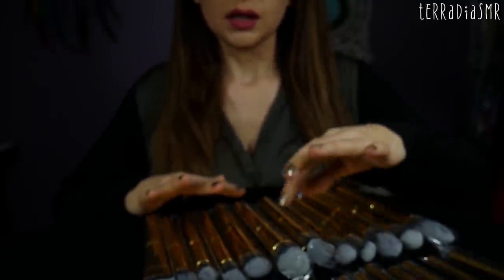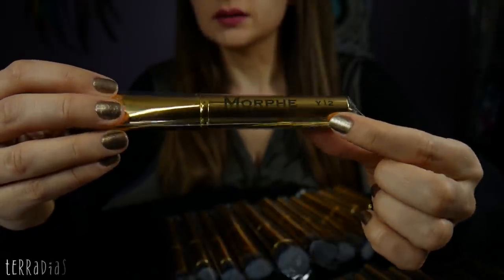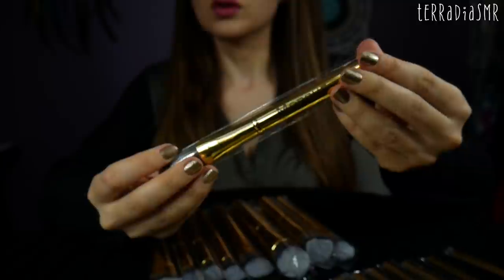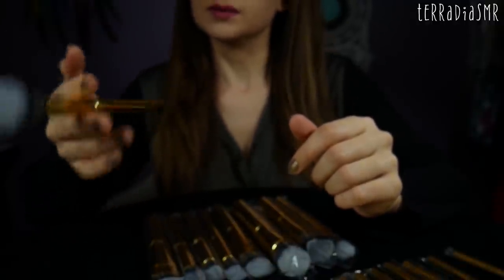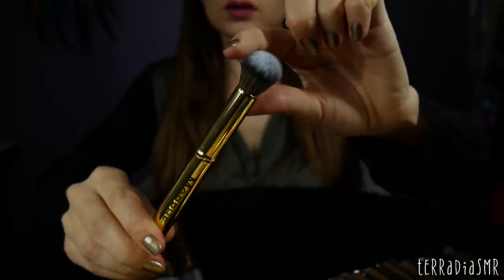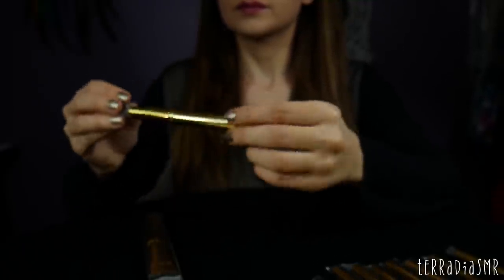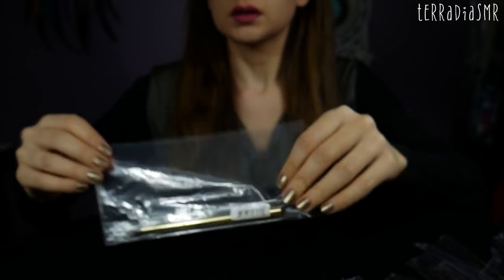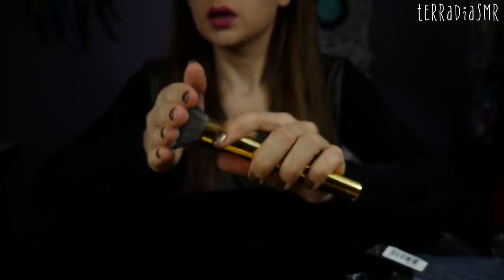Morphe Gilded makeup brush set ASMR Crinkles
Hello my dear darlings. I get many requests to do another crinkle video. Here's a brush set I purchased recently and I thought all the packaging will be perfect for a crinkling heaven. I starts by showing each brush, but if you are not interested in the brushes and the sound of my voice, skip to 19:00 where I unpack the brushes without talking. Hope you'll enjoy this video.

Equipment I use:
Blue Spark
Blue Yeti
Movo lavalier
XLR cables
Soft box light

This video is not sponsored. I purchased the set with my own $$$

In case you don't know what is ASMR, well ASMR (Autonomous Sensory Meridian Response) is a physical sensation characterized by a pleasurable tingling that typically begins in the head and scalp, and often moves down the spine and through the limbs. Many people are unaware that such a phenomenon exists. Others experience the sensation regularly, but have no idea it possesses a defined title.